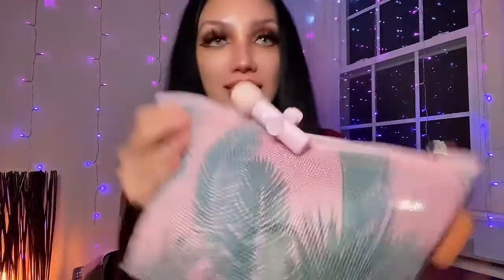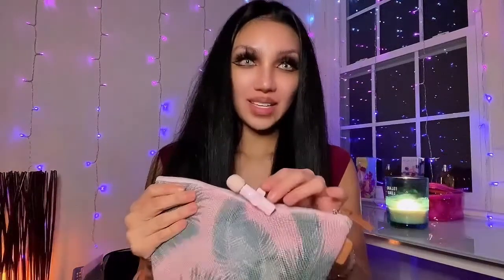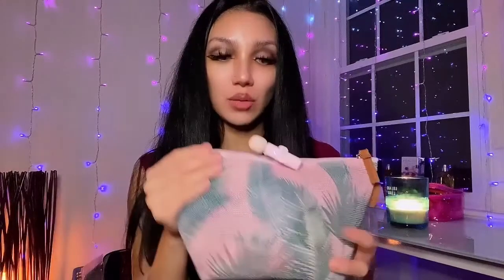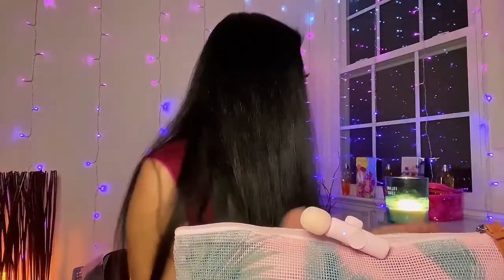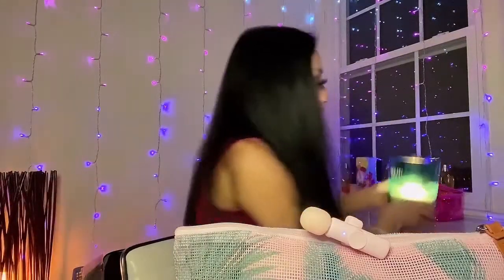Mic brushing ASMR | Soft Whispering